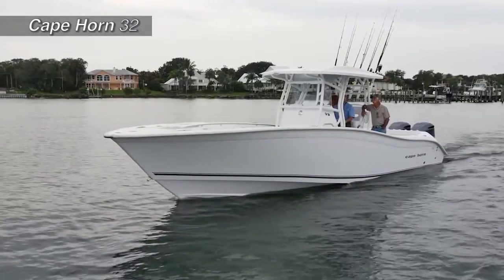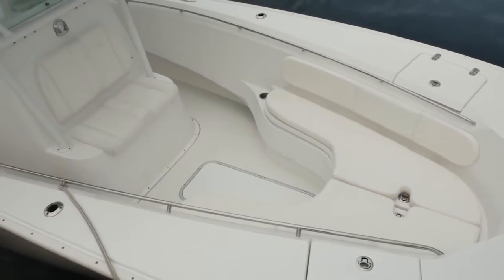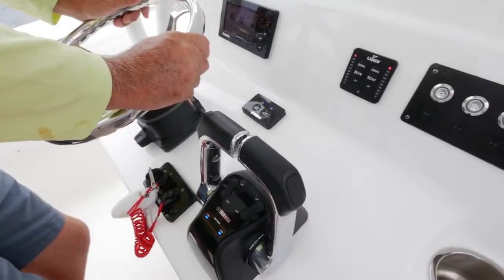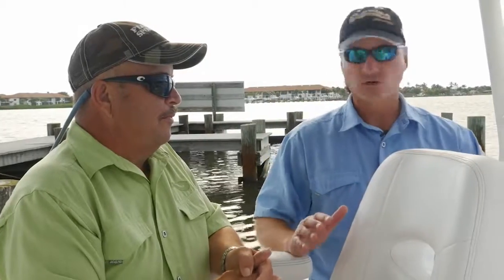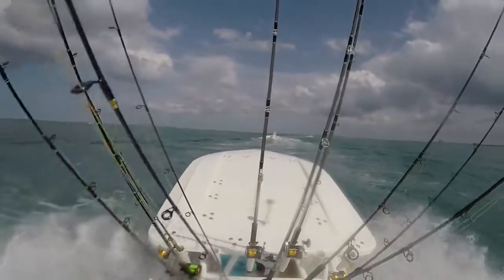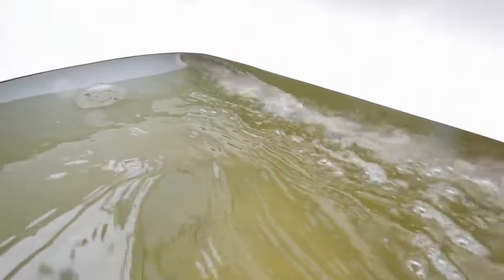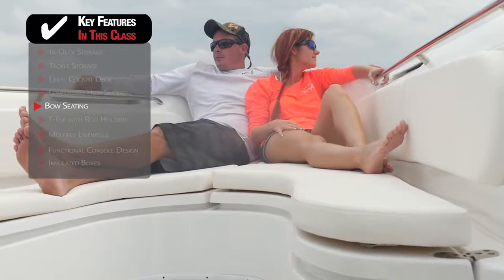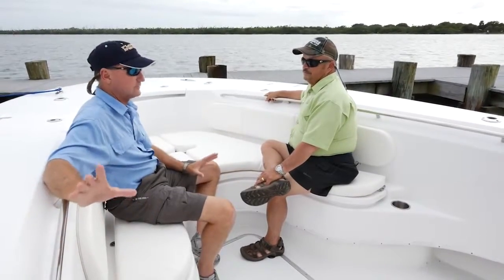Florida Sportsman reviews the 32 Cape Horn Offshore Center Console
Nautical Ventures is your official Cape Horn Boat dealer. We’ve been helping boaters in Miami, Fort Lauderdale, Dania Beach and Palm Beach stay on the water with trouble- free enjoyment for over 30 years.